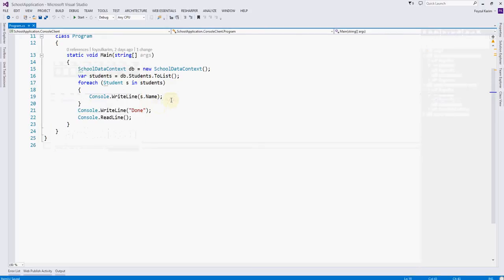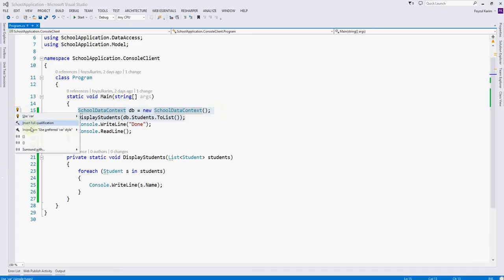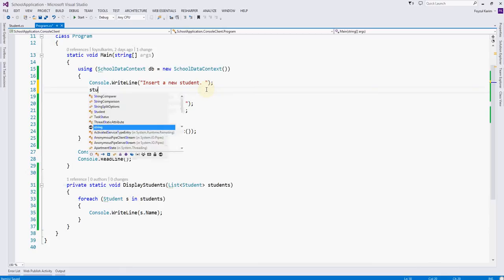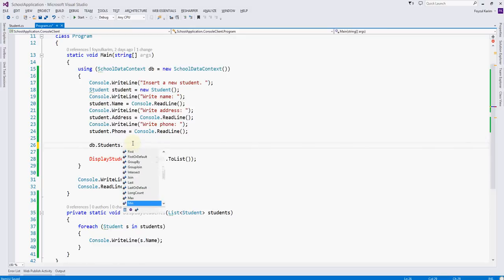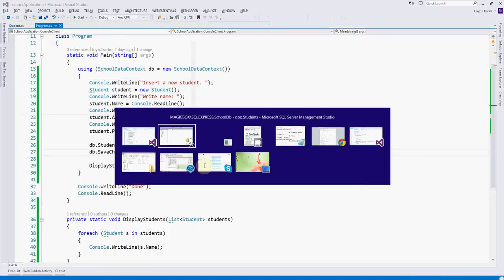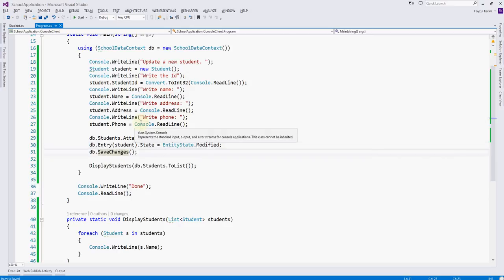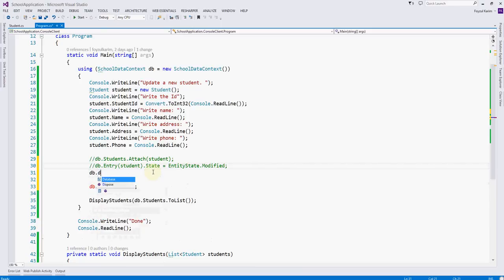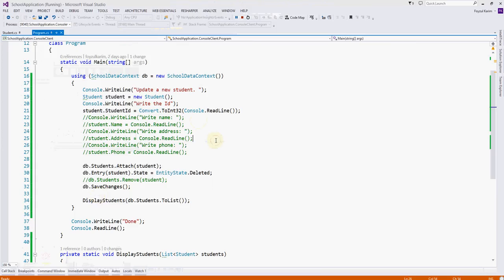Getting Started with C# Part 15: Entity Framework Code First Insert, Update and Delete (Simplified)